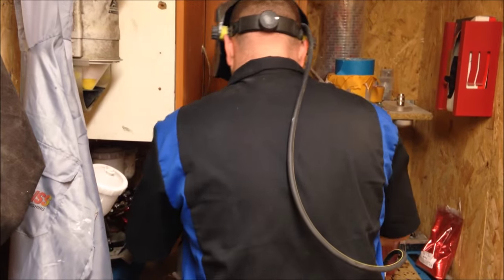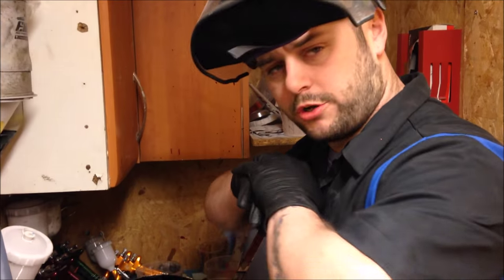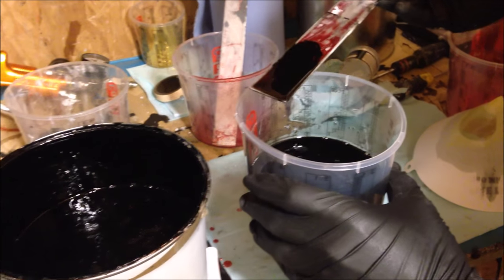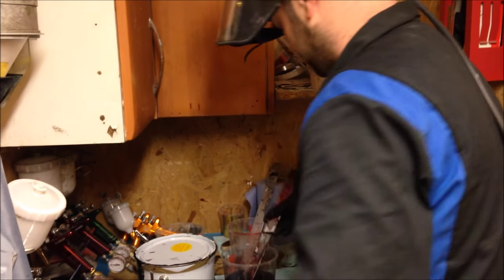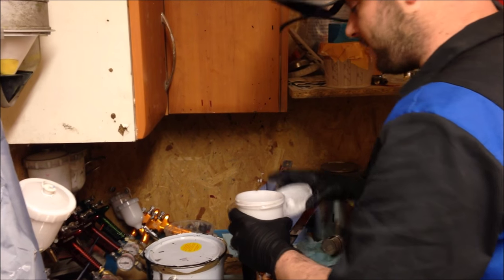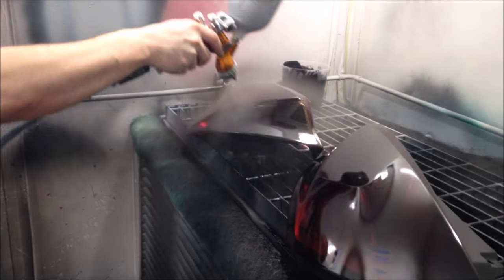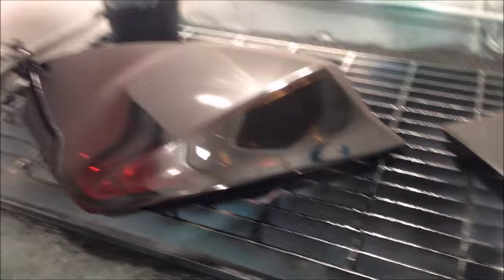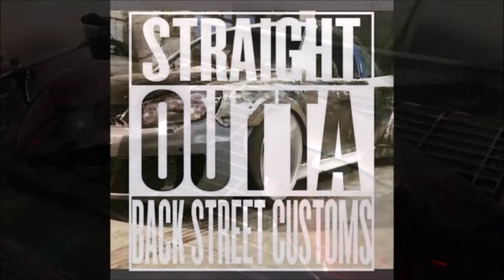How to Tint your rear lights & stay legal, how to mix & spray clear coat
We get asked all the time to tint lights but not effect the brightness to much, well here's how we do it at BscMadness.

Scuff the lights until a matte finish, use 1000 grit wet or a grey scotch. Apply one  coat of Dupont plastic adhesion promoter
Mix around 10% of raw black base coat again Dupont or standox for high pigment content in mixed clear coat.
Apply up to 4 coats until your happy with the look.

This is how we do it and this is how it looks after.